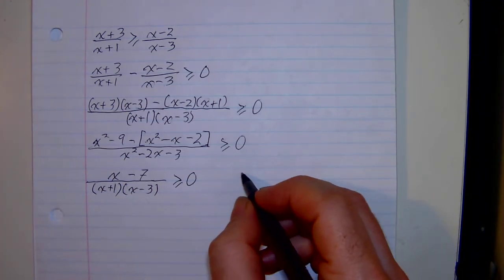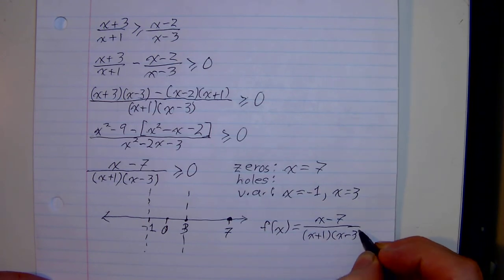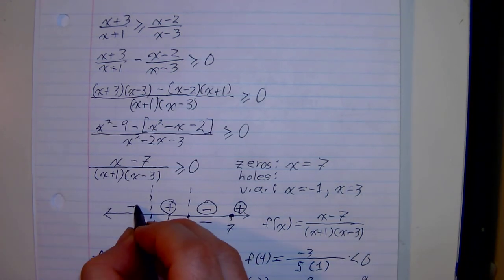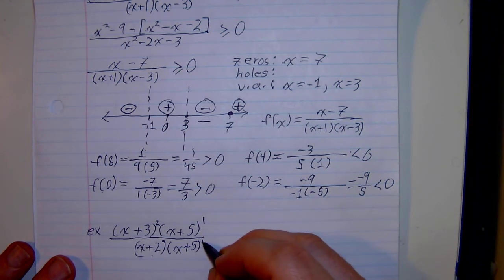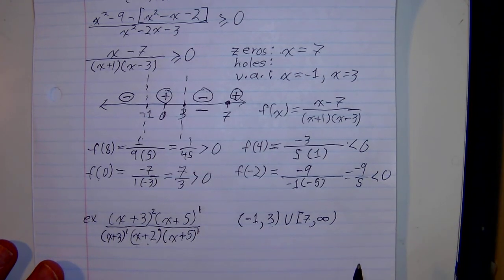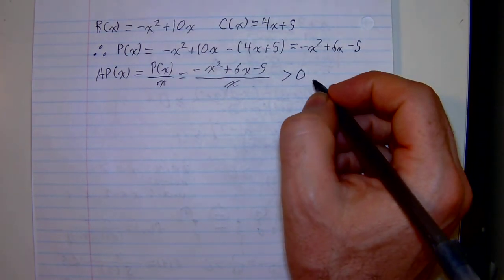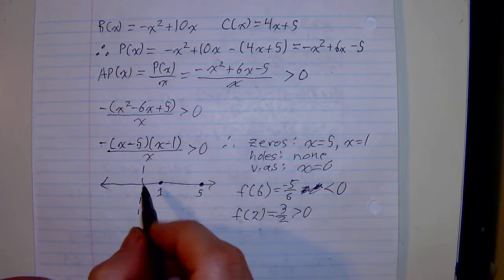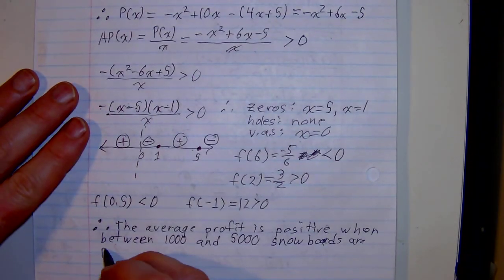Solving Rational Inequalities - Part 2